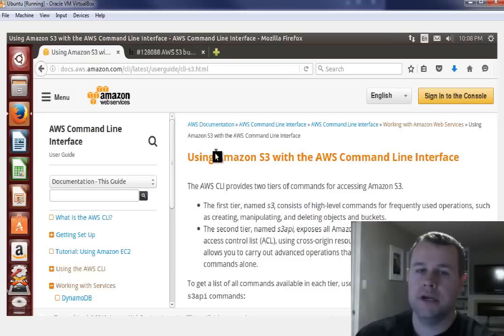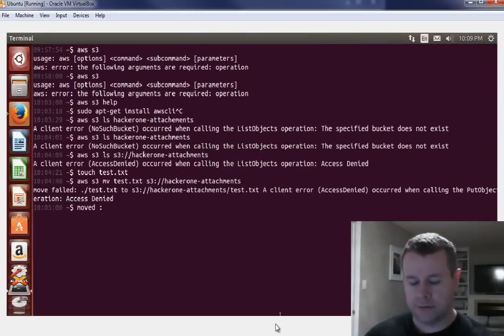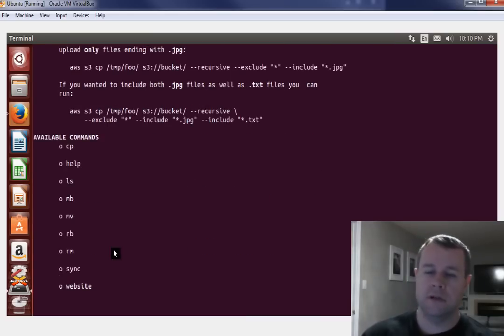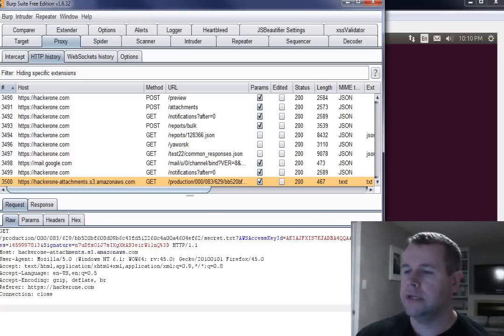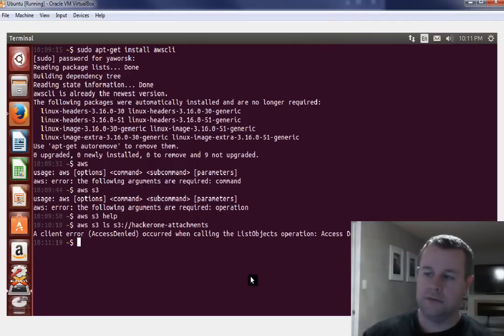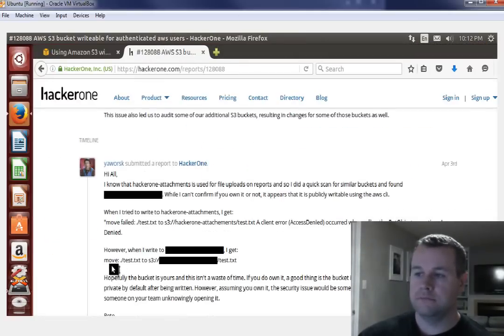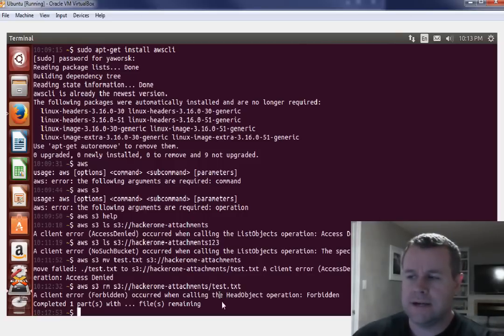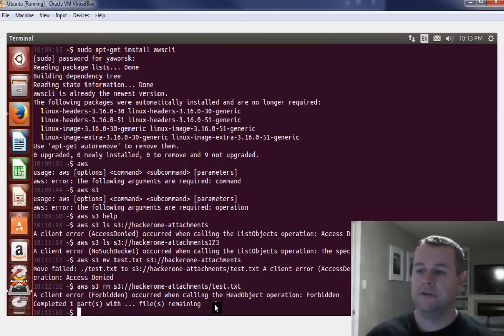Web Hacking: How to Hack Amazon S3 Buckets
In this web hacking video tutorial, I show you how I hacked HackerOne's AWS S3 buckets for a $2500 bounty. In it, I show you how I knew they were using s3, how to install the AWS CLI and how to write to a S3 bucket remotely that you do not own.